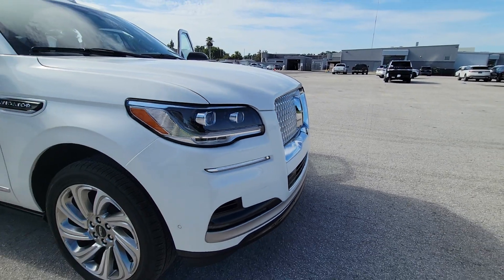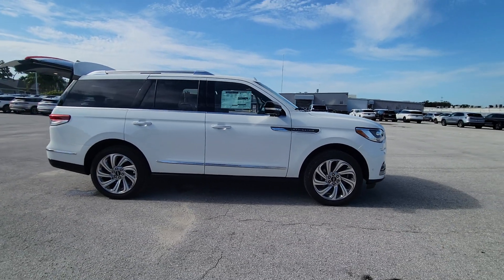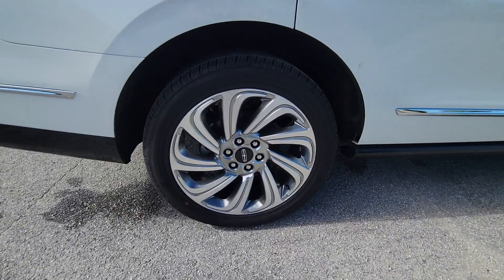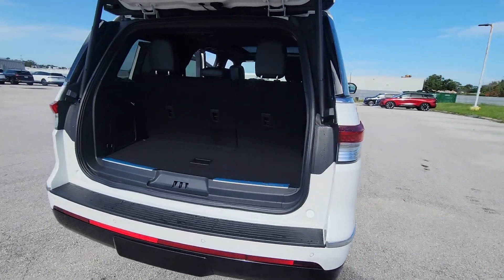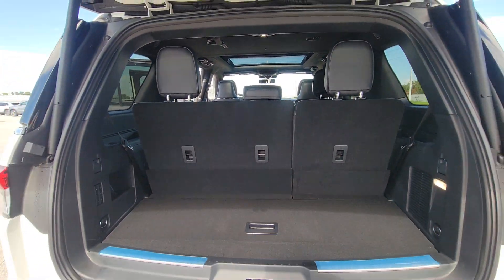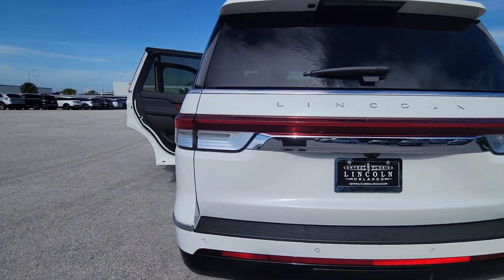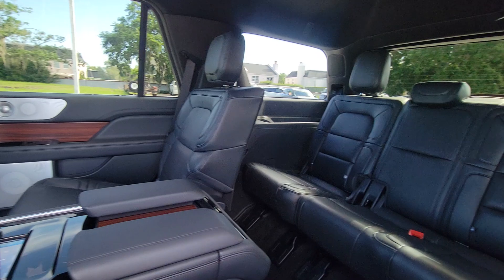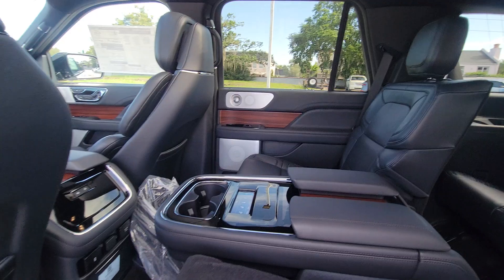2024 Lincoln Navigator Reserve FL Winter Park, Longwood, Kissimmee, Windermere, Orlando, FL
New 2024 Lincoln Navigator Reserve available at Central Florida Lincoln located in 2055 W Colonial Dr, Orlando, FL, 32804. Servicing the Winter Park, Longwood, Kissimmee, Windermere, Orlando, FL area.
Please mention the stock EL16491 when you contact the dealership for this vehicle.

You just found the  2024  Lincoln Navigator. Here's a bold and beautiful Navigator, the full-size luxury SUV that features modern styling, multiple driving modes, 3-row seating, expansive interior space, meticulous craftsmanship, and the technology you need for safety and connectivity.  The following are some of this vehicles highlighted options: Heated Steering Wheel
, Head-Up Display, Pre-Collision System, Intelligent Auto on/off High Beams, Lane Departure Warning, Panoramic Roof, Navigation System, Sun/Moonroof, Keyless Entry, V6 Cylinder Engine. Feel calm and confident wherever the journey takes you in this exceptional Navigator. Treat yourself to a test drive today. Our staff will toss you the keys and give you an outstanding customer experience.